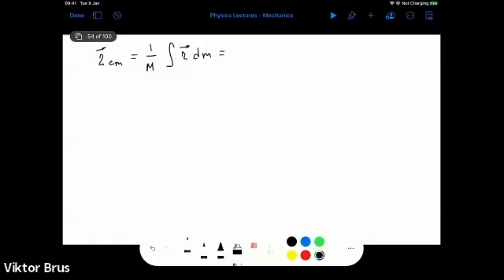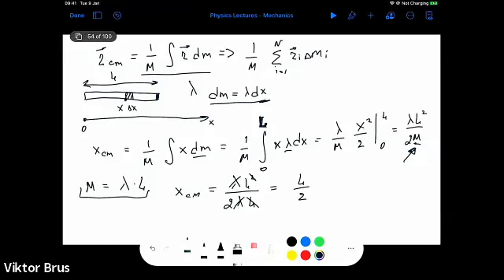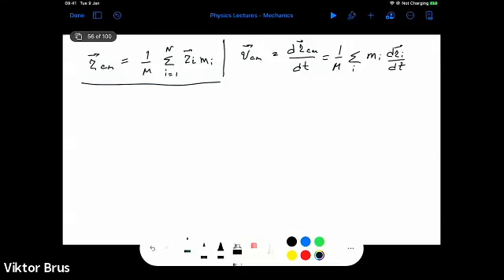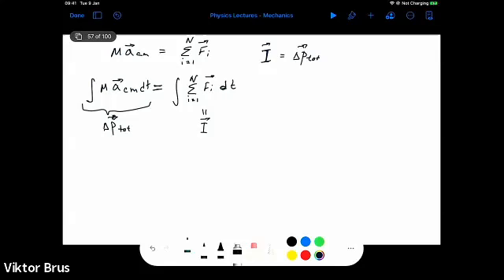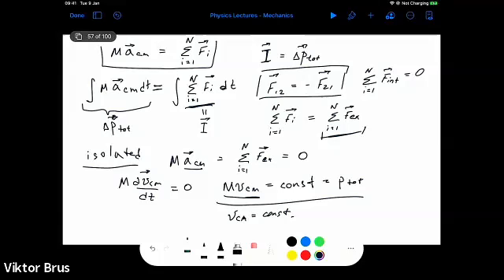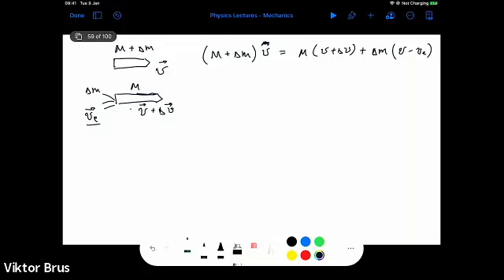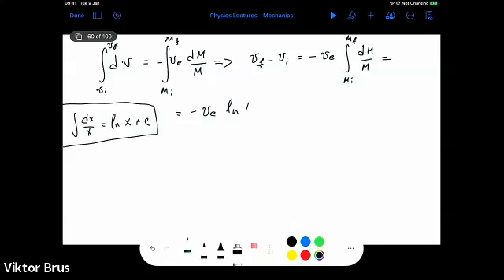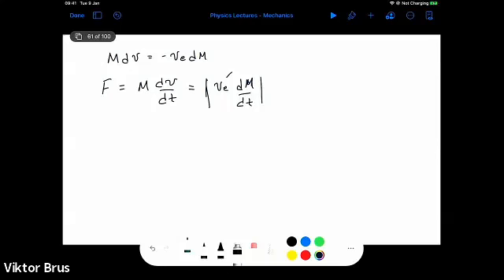17. Center of Mass and Propulsion Motion - Physics 1